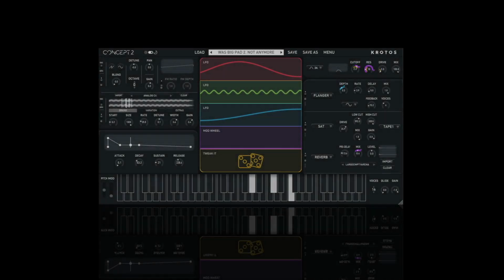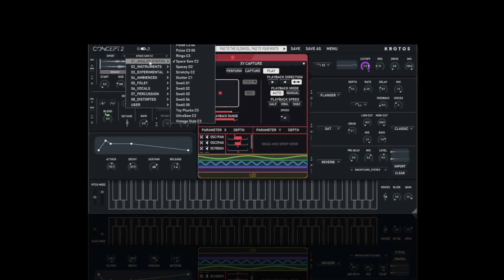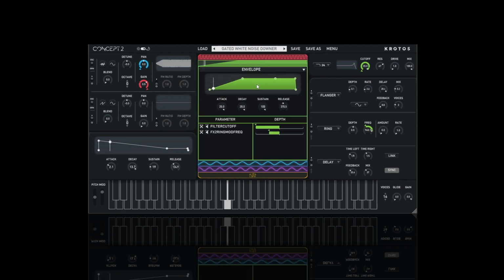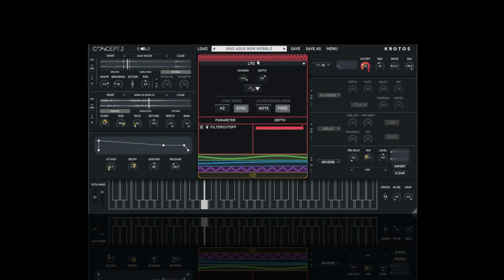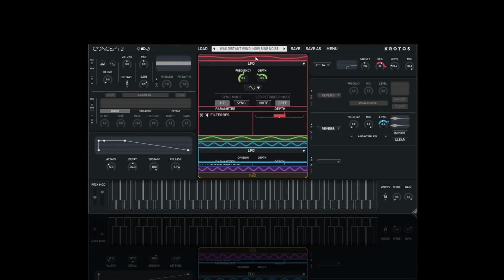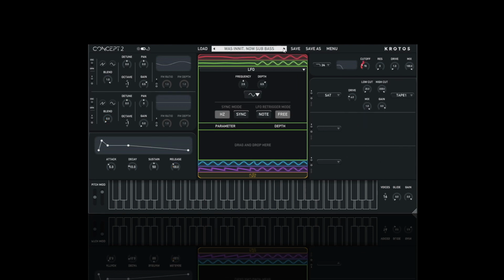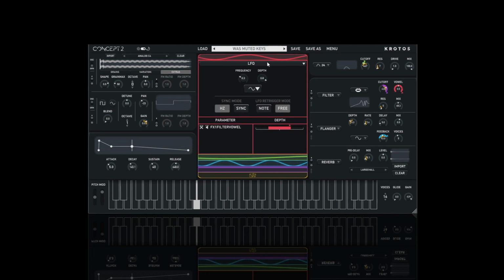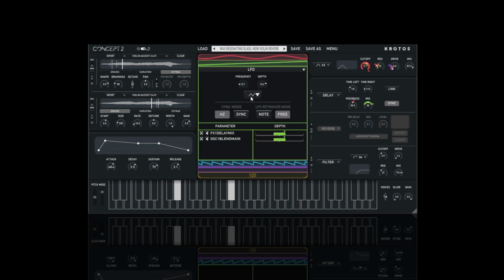James Paredes’ 10 Sounds in 10 Minutes with Concept 2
We challenged music producer James Paredes to create 10 sounds for a track in 10 minutes using Concept 2. The sounds that James brought out are awesome and we're loving it! Watch the video and go grab a demo of Concept 2. We'd like to see and hear the sounds you that can create using the demo of Concept 2. Share your music using the hashtag